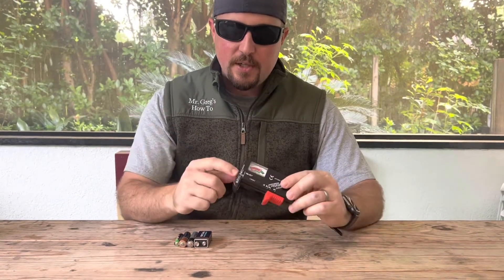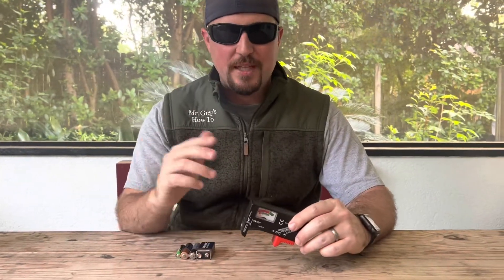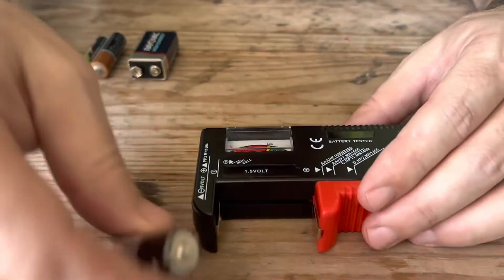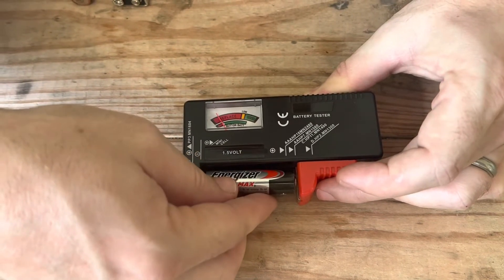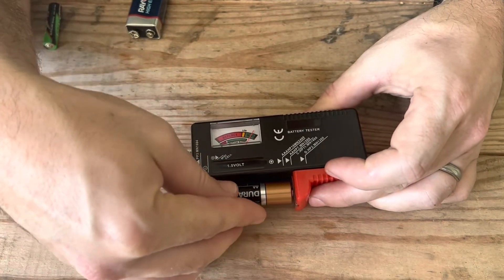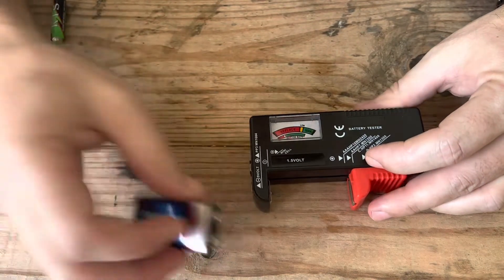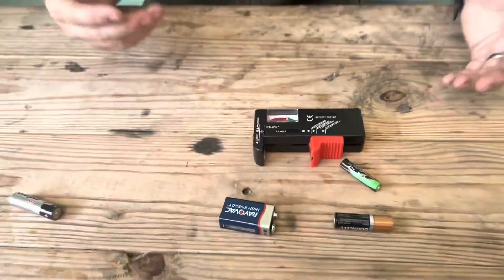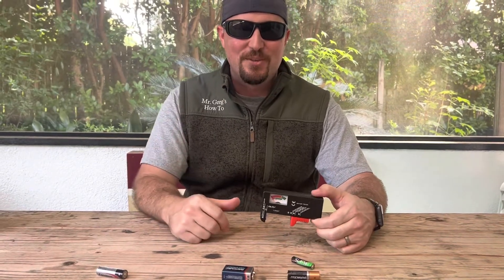HOW TO Test Household Batteries // AA, AAA, C, D, 9V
Battery Tester

Do you want to learn how to tell if your household batteries are still good?  Well, look no further!  In this video, we will show you a handy dandy battery tester that will quickly and easily let you know if your batteries still have a charge!